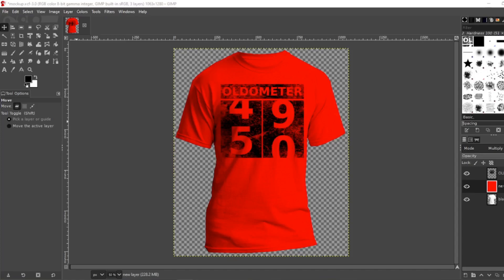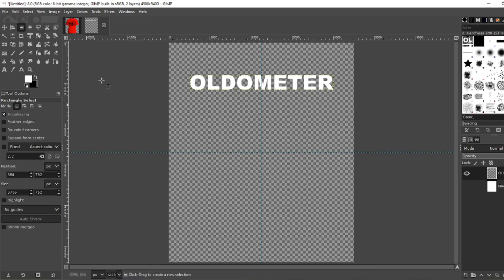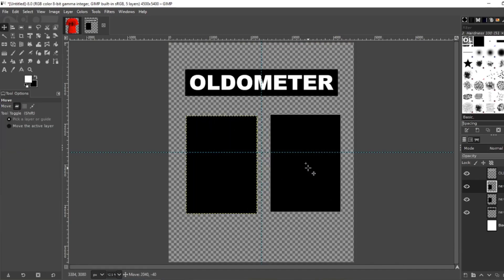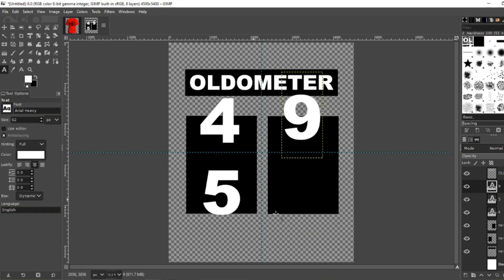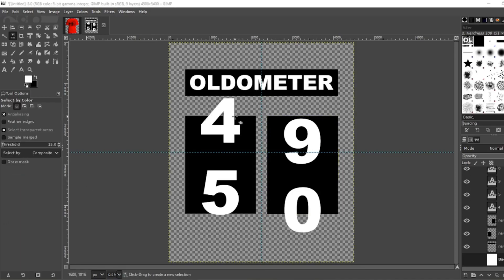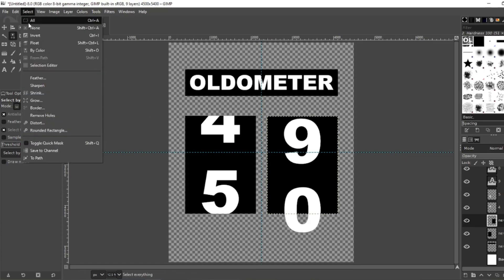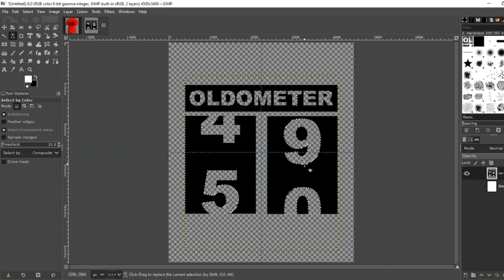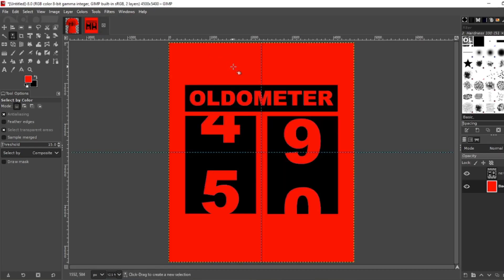How To Design A T Shirt | Oldometer | GIMP Tutorial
In todays video, I'm going to show you step by step how to design Oldometer t shirt.

TOOLS TO BUILD & GROW YOUR PRINT ON DEMAND BUSINESS

Video Topics:

gimp print on demand
print on demand t-shirt
gimp tutorial
gimp for beginners